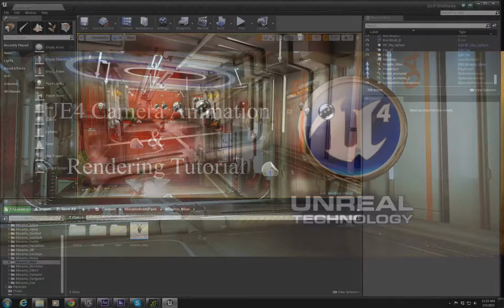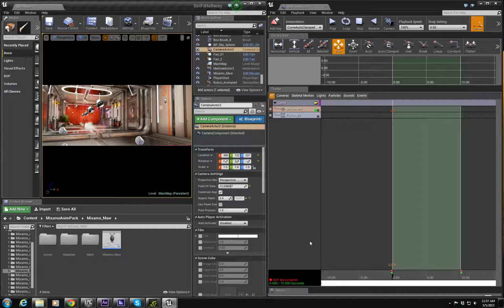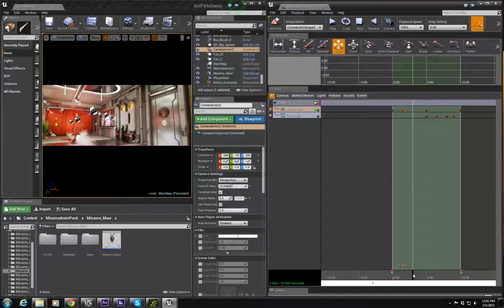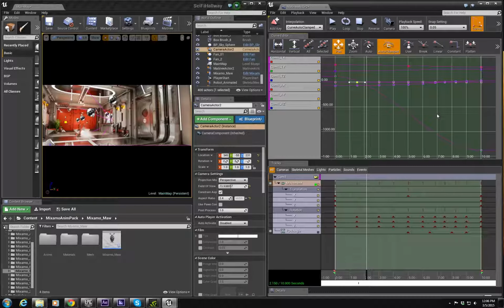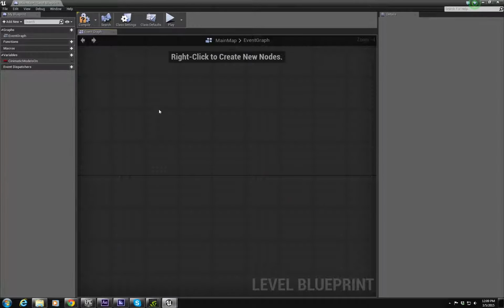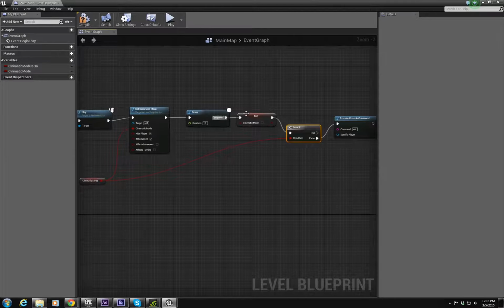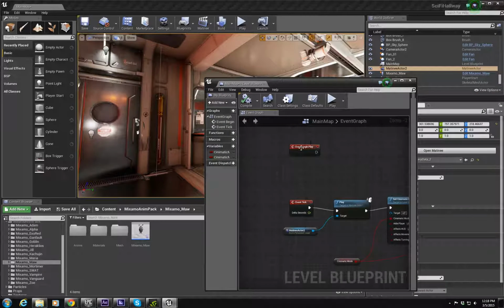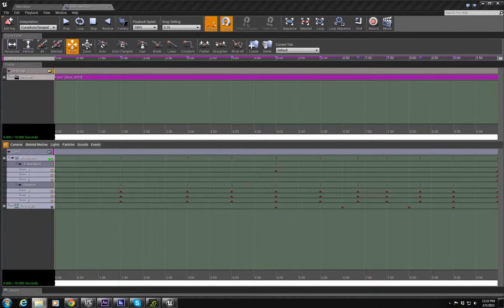UE4CameraNRenderingTUT P1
a Tutorial showing how to animate and render to file a Camera Animation in Unreal Engine 4